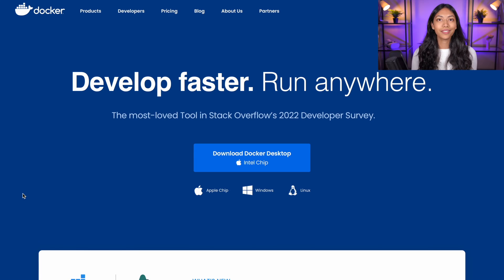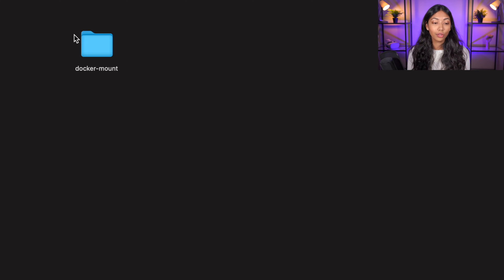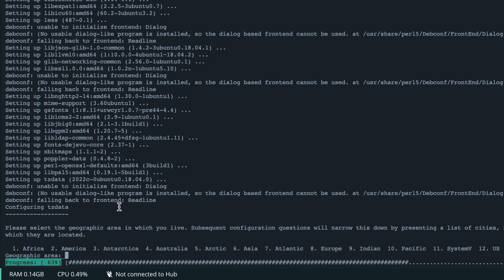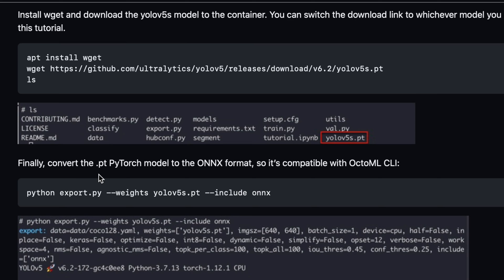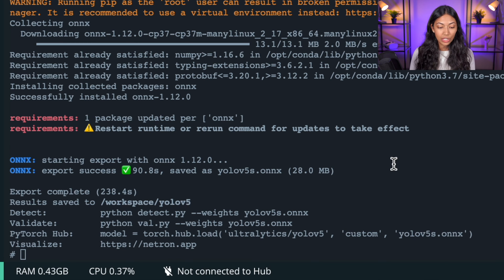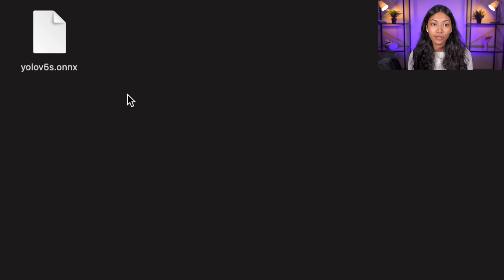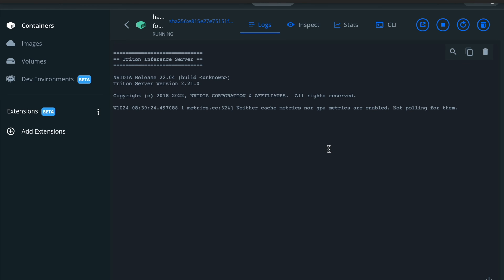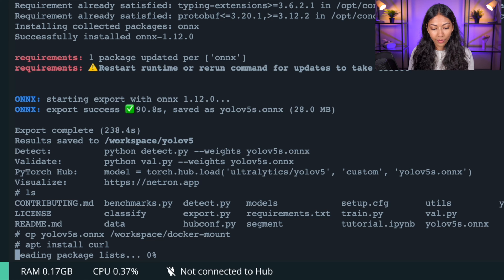Machine Learning Object Detection Tutorial Using YOLO (Free)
OctoML CLI  🔎

YOLOv5 Object Detection Model Deployment to Docker Desktop (Full tutorial)

Object Detection is a highly popular use case of the famous YOLO computer vision model. It is widely used in many industries and its popularity is continuing to grow. In this video we will be deploying the YOLOv5 machine learning model and pass input images and videos into it. In the end we will be able to get output videos and images with object detection bounding boxes.

This follow-along tutorial is designed to help you quickly get YOLOv5 computer vision models deployed to your local computer for inference. Below you’ll be introduced to the OctoML CLI, a free command line utility that packages machine learning models into deployable Docker containers with NVIDIA Triton Inference Server. When you’re ready to deploy to production, OctoML CLI can also be used to accelerate and deploy YOLOv5 to over 100 instance types in AWS, Azure and GCP.

🔑 TIMESTAMPS
00:00 - Intro
00:55 - Download Docker
03:52 - YOLOv5 Model
07:35 - OctoML CLI
11:26 - Recap
12:17 - Model Inference